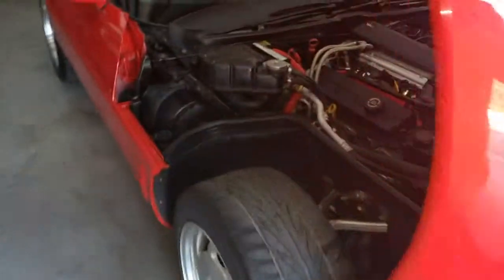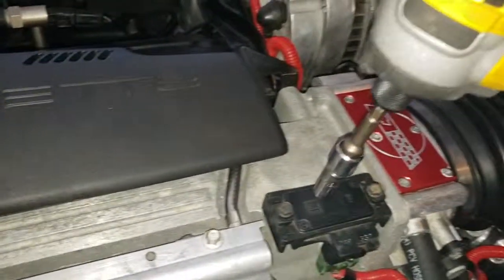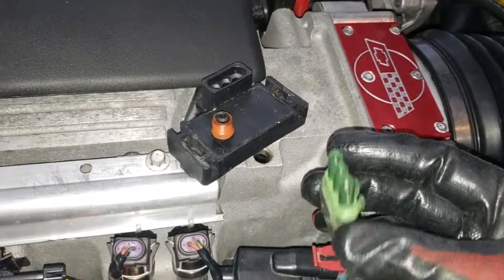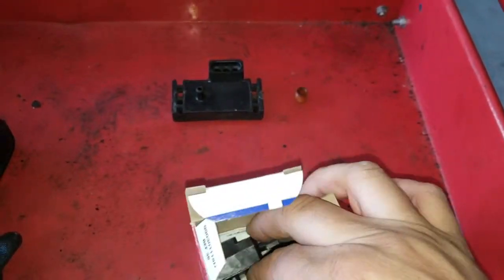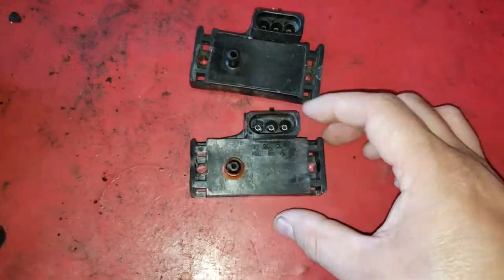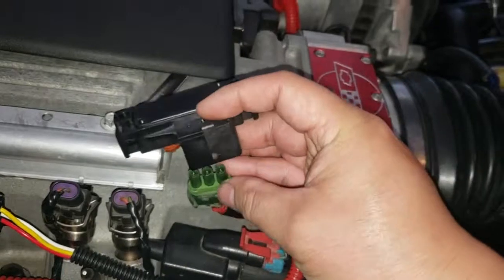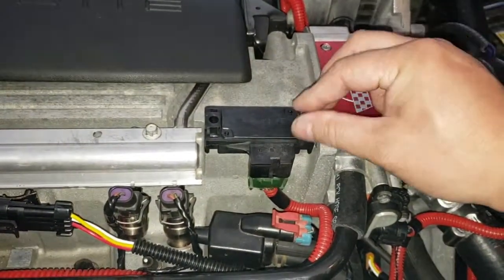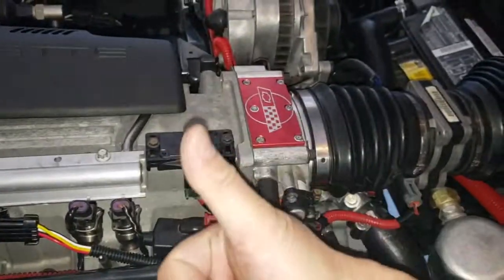Manifold Absolute Pressure MAP Sensor Swap 1995 Corvette